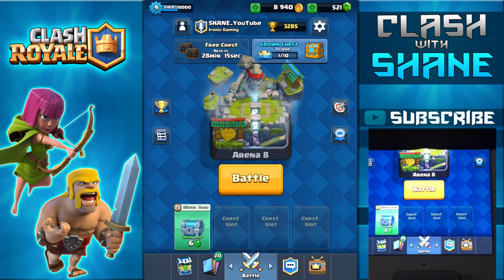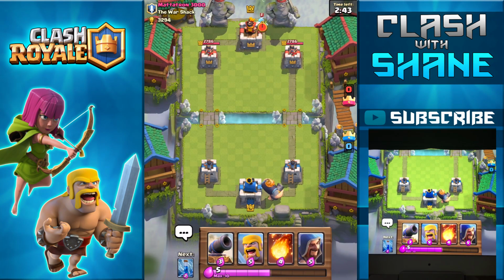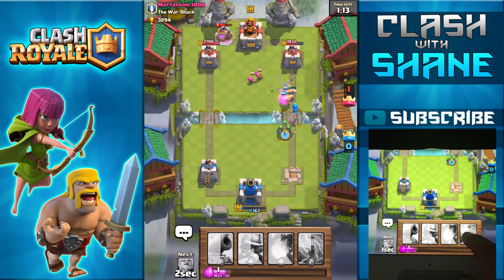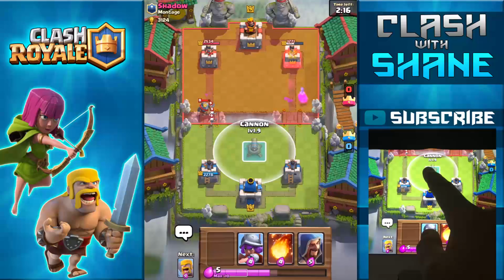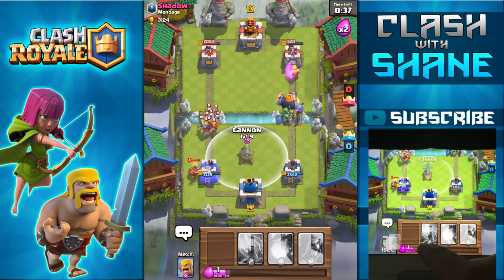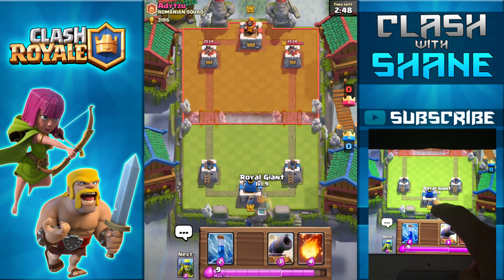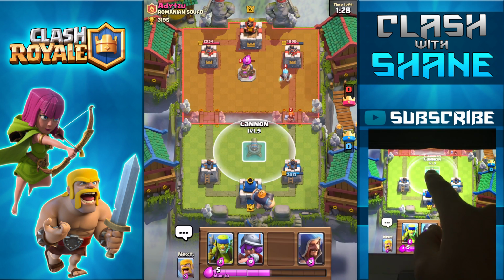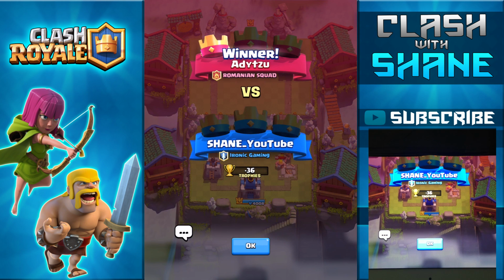BLIND HALF ARENA CHALLENGE!! I CANT SEE HALF THE SCREEN!! | Clash Royale | + HAND REVEAL!! (LOL)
BLIND HALF CLASH ROYALE ARENA CHALLENGE IN LEGENDARY ARENA (ALL LIVE BATTLES). I CANT SEE HALF OF THE ARENA!!!

Clash Royale || Clash Royale Gameplay & Strategy || Daily Clash Royale Videos

If you have any feedback on how I can improve my channel/ videos, please let me know!